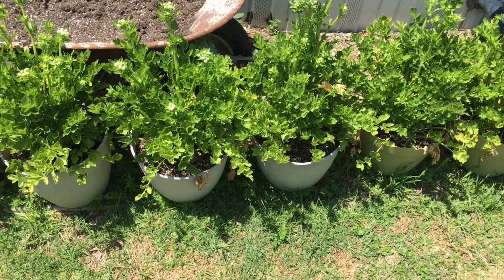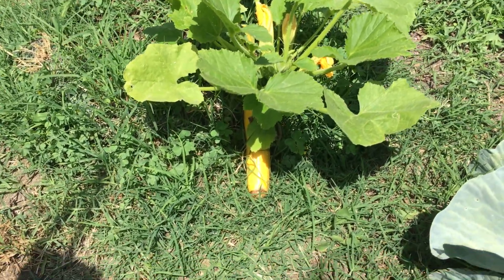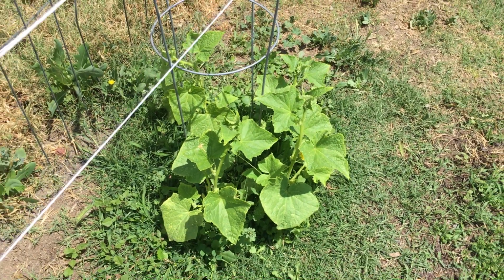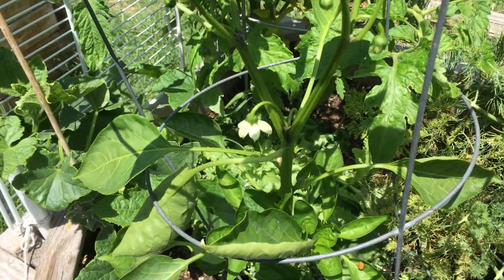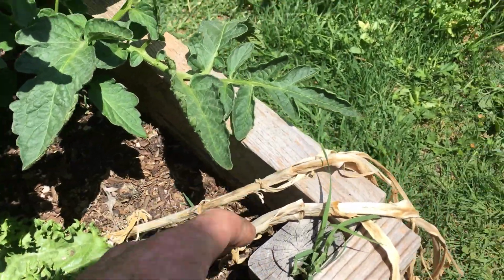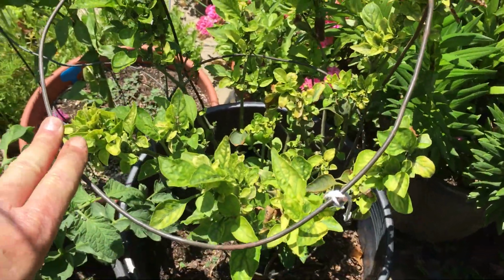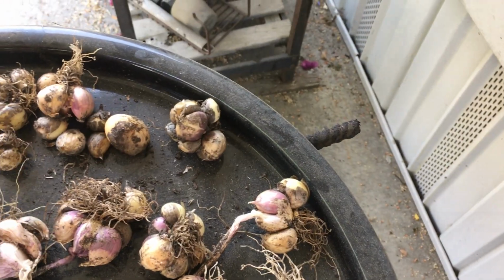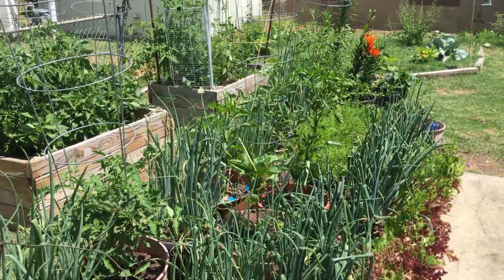May 2021 Garden Tour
Vegetable garden 5-8-21.